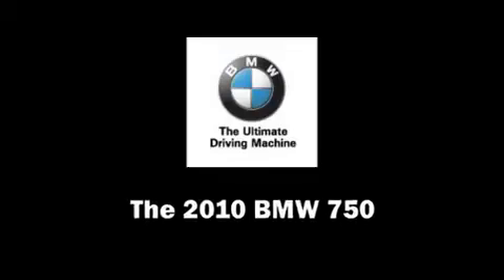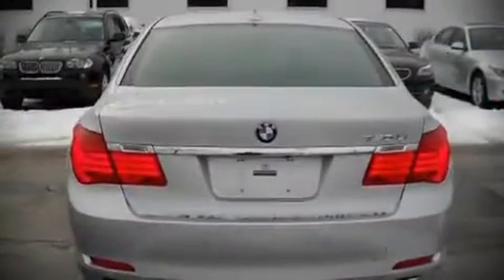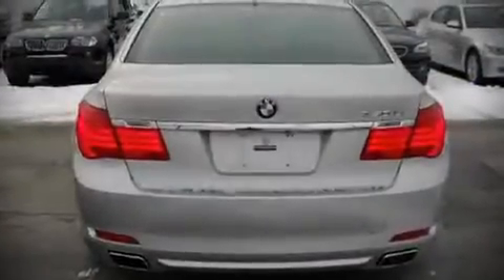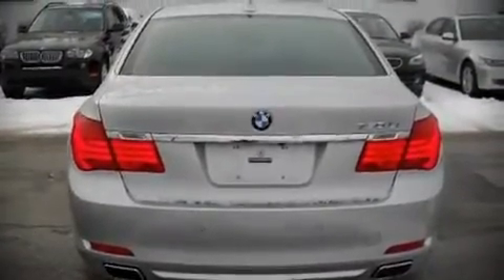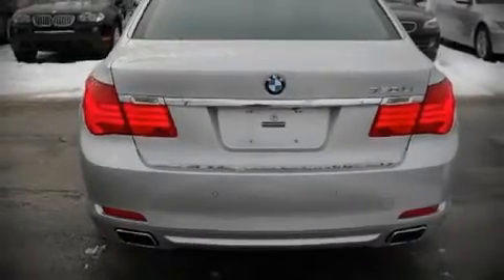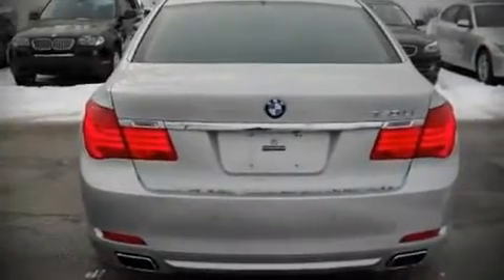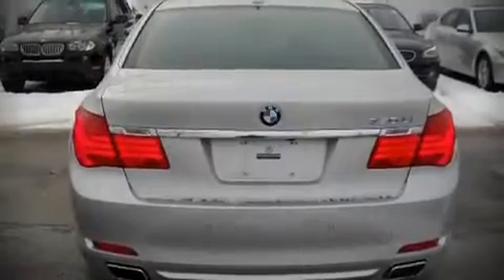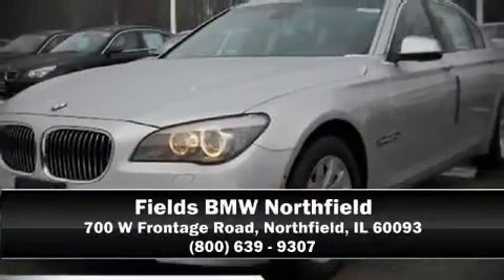2010 BMW 750 Li xDrive Sedan in Northfield, IL 60093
The 2010 BMW 750. This 4 door sedan stands out among competitors in its class It features an automatic transmission, all-wheel drive, and a powerful 8 cylinder engine. Top features include heated front seats, front bucket seats, tilt steering wheel, power door mirrors and heated door mirrors, power windows, remote keyless entry, an overhead console, and air conditioning. Premium leather seats provide maximum comfort, wrapping drivers and passengers in a shroud of luxury. For drivers who enjoy the natural environment, a power moonroof allows an infusion of fresh air. Navigation is also included, providing turn-by-turn directions using GPS technology. BMW ensures the safety and security of its passengers with equipment such as: Dual front impact airbags, Front SIDE impact airbags, HEAD curtain airbags, KNEE airbags, Traction control, and 4 wheel disc brakes with ABS. Electronic stability control ensures solid grip atop the road surface, no matter how challenging the driving conditions. A test drive is waiting for you.